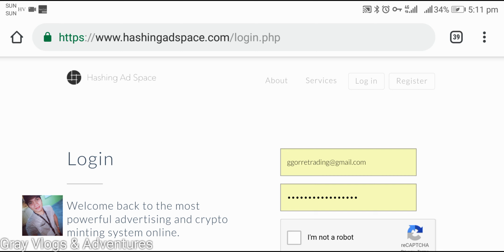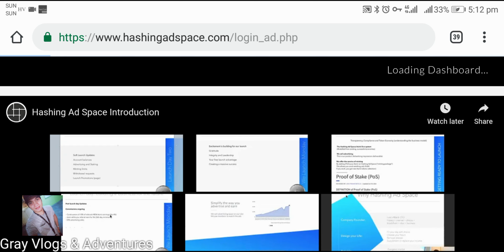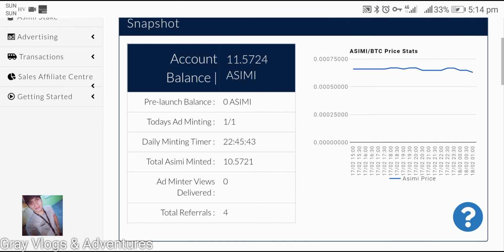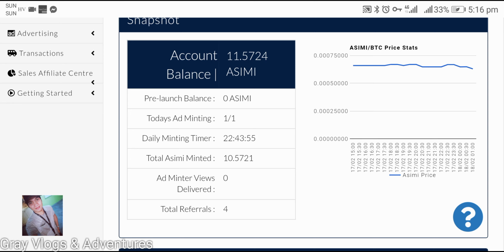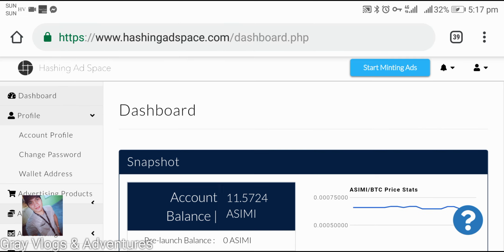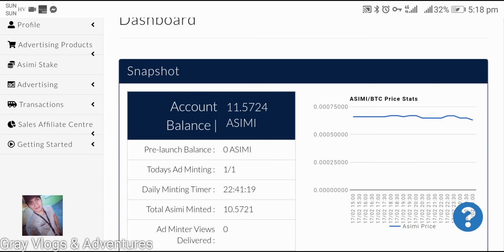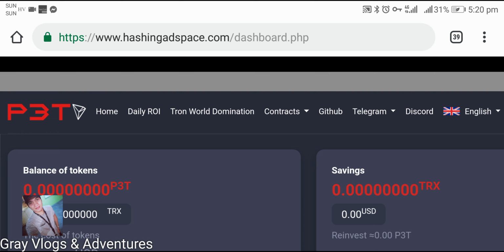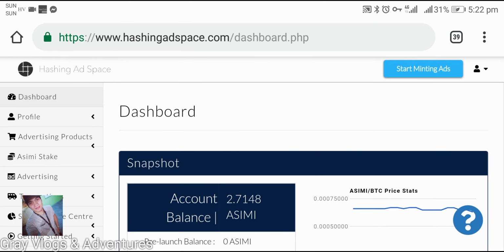Hashing Ad Space Explained in simple terms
Hi Guys Thank you for dropping by and watching this free MINTING in Hashing ad space to get asimi

Just click the link below for you to start minting ads

Next video will be how to withdraw asimi coin. See next time